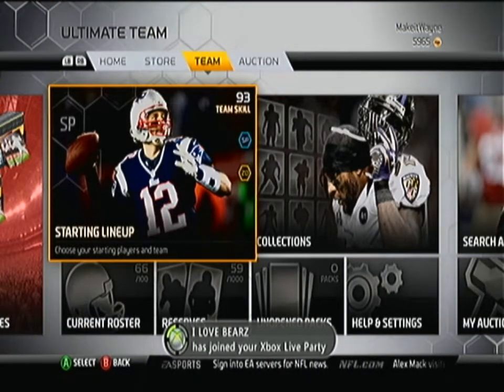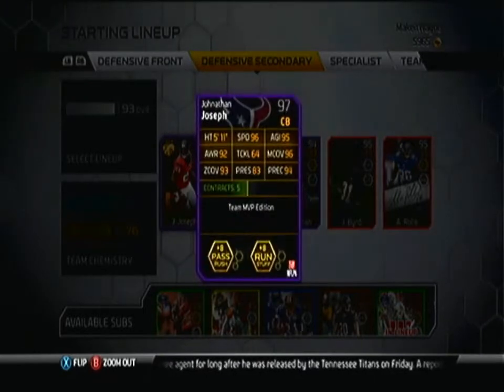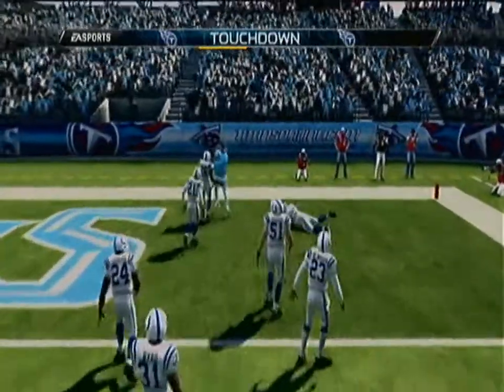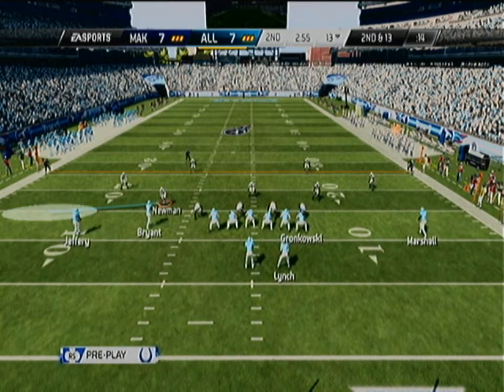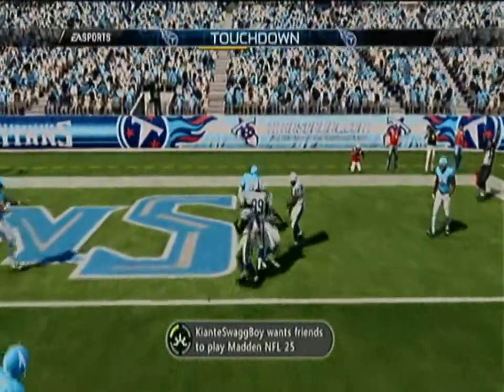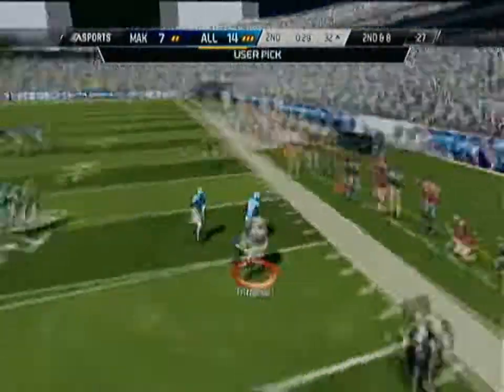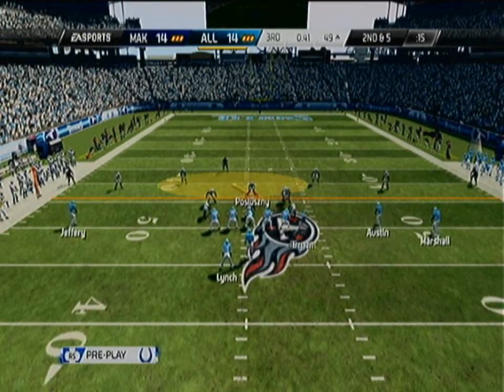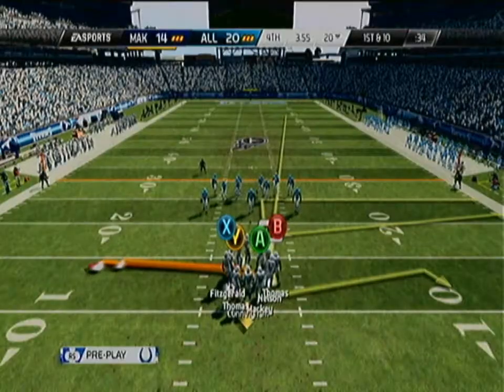Madden 25 Ultimate Team: Win Or Go Home Ep. 18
Bringing you madden 25 ultimate team game play from an average gamers point of view.